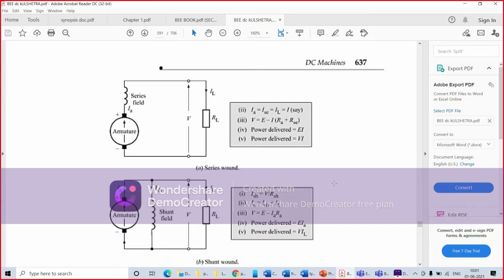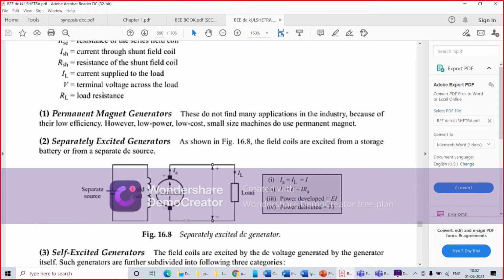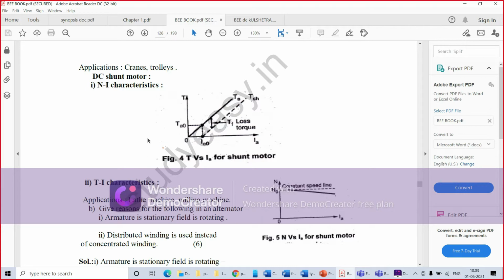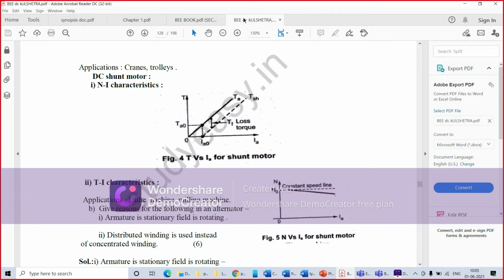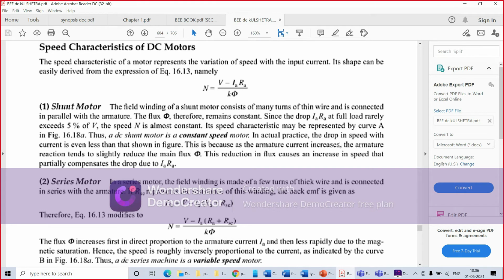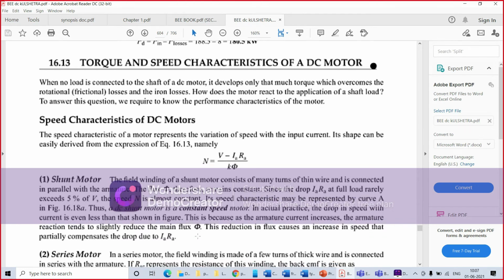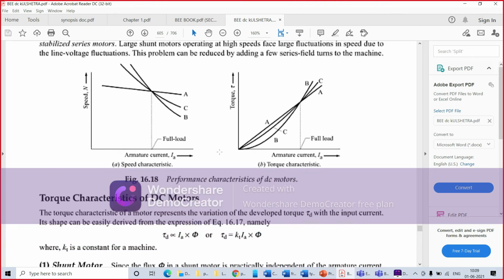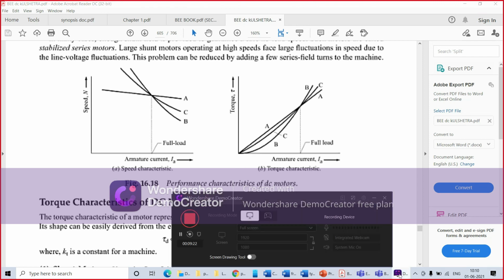BEE, Characteristic of the separately excited DC machine Mrs Preet Lata